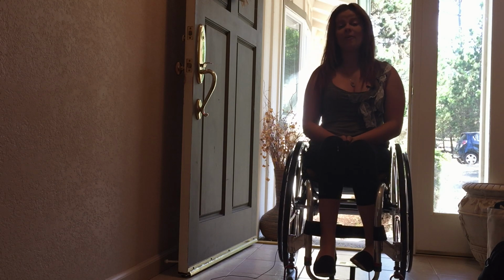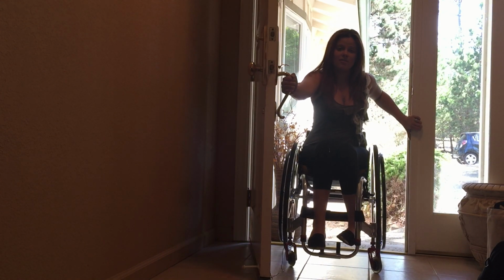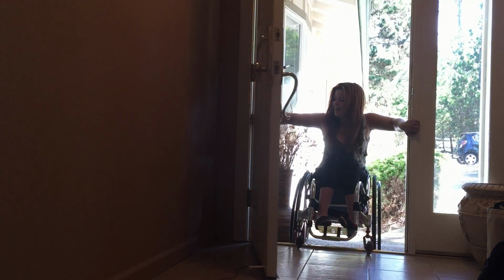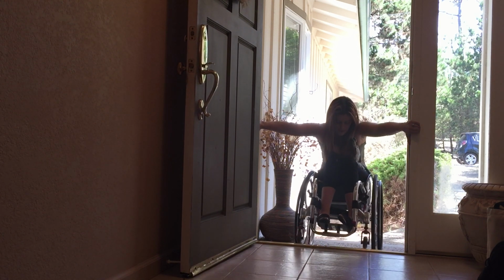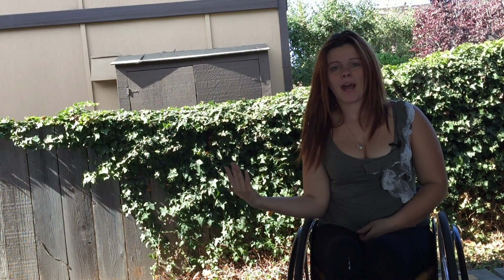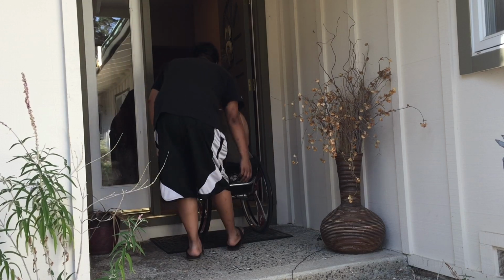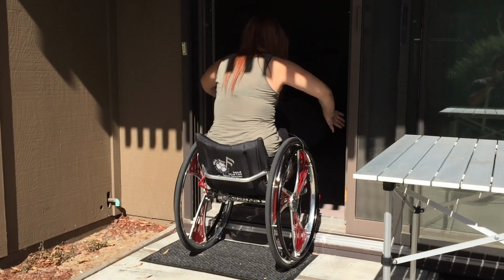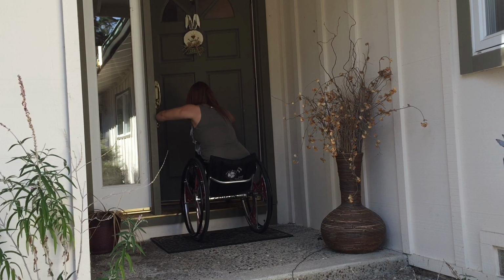How to get in and out of doors with steep thresholds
Visiting family or friends? Do they have a threshold steeper than you are used to? Here is how you get in and out!

Tips:
1) Some thresholds are too steep for people to independently get on in which case help will be required.

2) Sometimes grabbing the back bar and one side of the door will make going up easier.

3) Use caution when pulling yourself up the door you may pull yourself our of the chair.

4) When going down be sure to have a tight grip on the frame the handle will guide you down while the frame will assist with balance